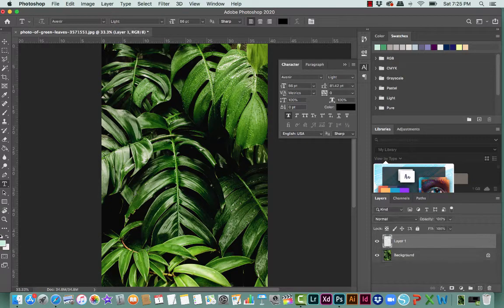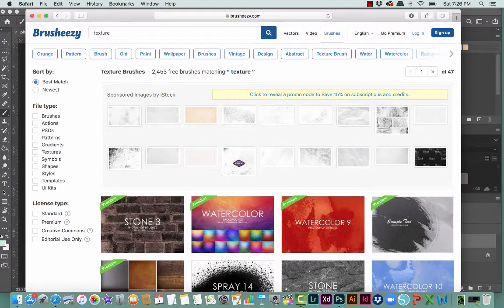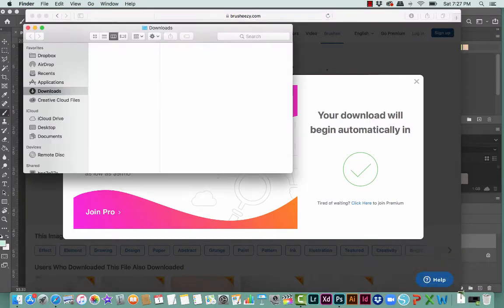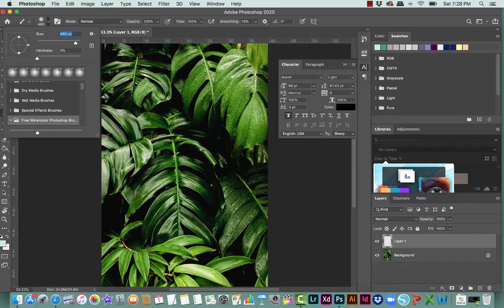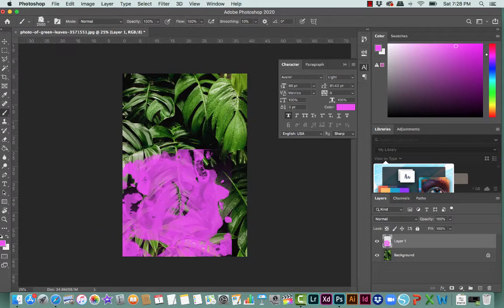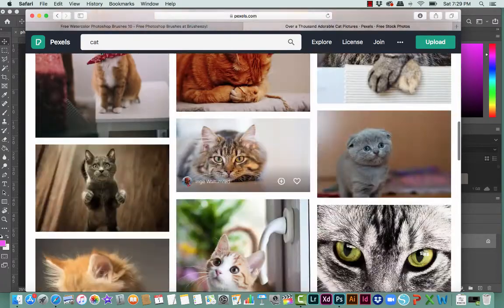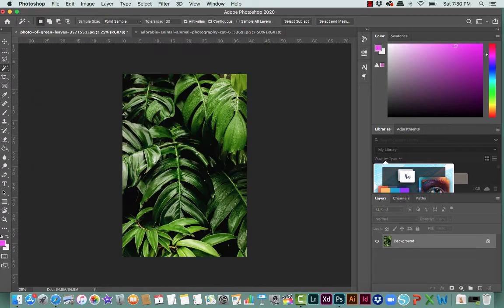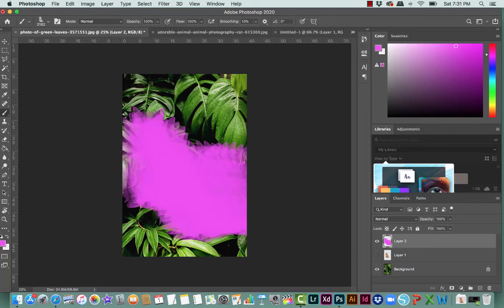Photoshop Brushes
Tutorial:: How to work with brushes in Photoshop